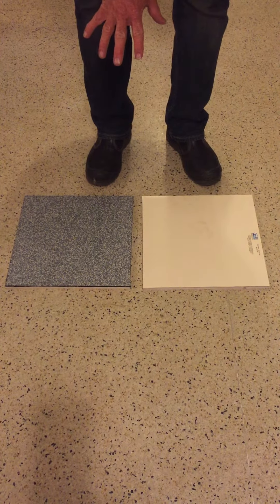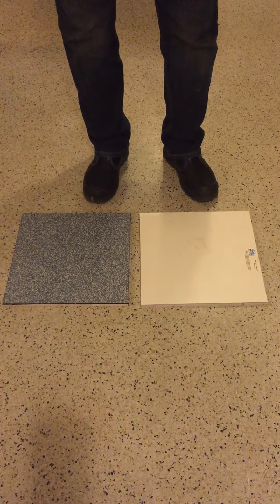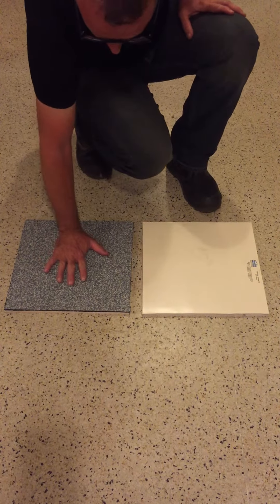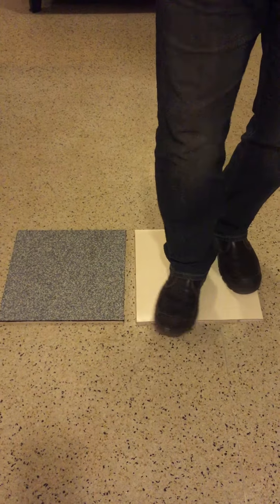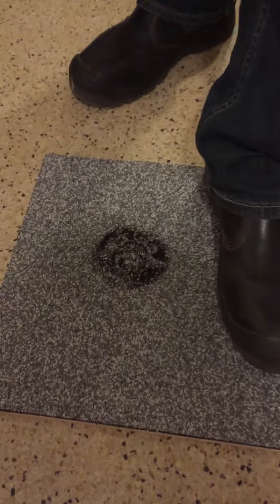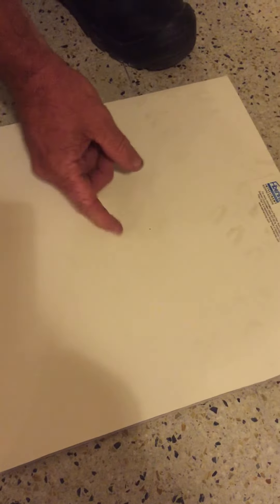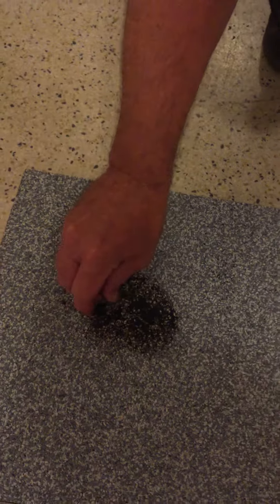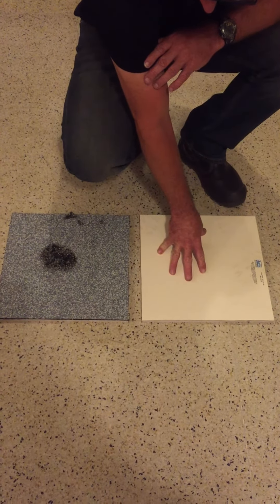FiberTite vs Torch-on trafficability comparison